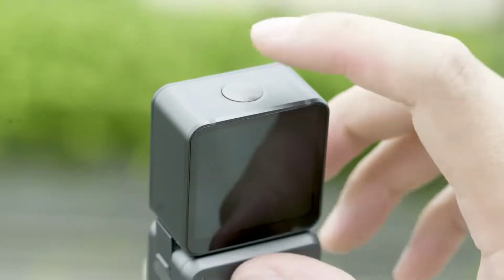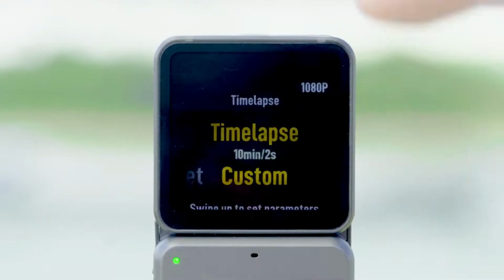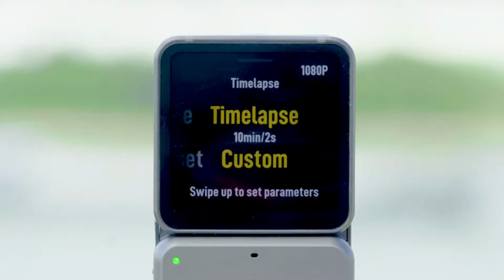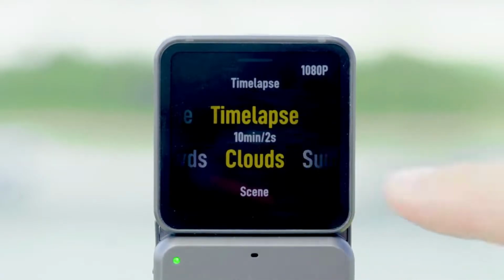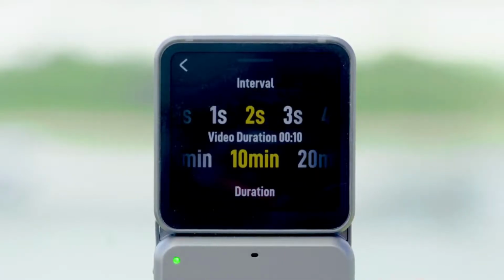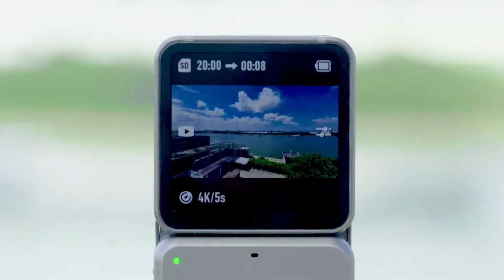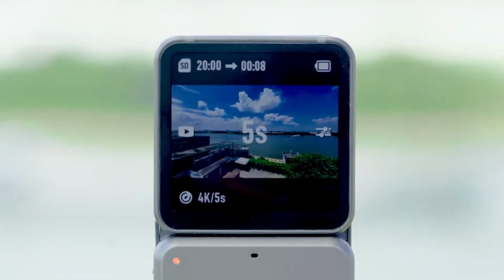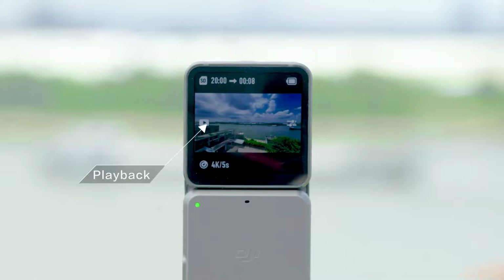Best Action Cameras 2023 | Top 5 Budget Best Action Cameras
Check the Latest Price of the Best Action Cameras in 2023. We recommended the top 5 Action Cameras on the market.

✔️ 5. DJI Combo & Magnetic Protective Case

✔️ 4. Insta360 ONE RS 1-Inch 360 Edition

✔️ 3. GoPro HERO10 Waterproof Action Camera

✔️ 2. Insta360 ONE RS Twin Edition

✔️ 1. AKASO Brave 8 4K60FPS Action Camera

We strive to review as many products as possible, read real-time reviews, and make our ranking.

Some of the footage used on this channel is not original content produced by Tech Mama. Portions of stock footage of products were gathered from multiple sources, including manufacturers, fellow creators, and other sources.